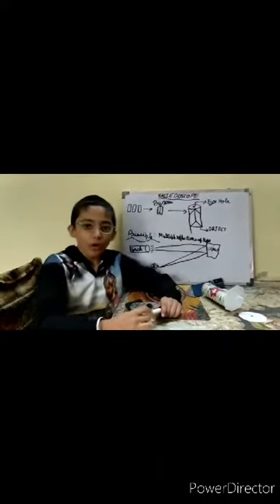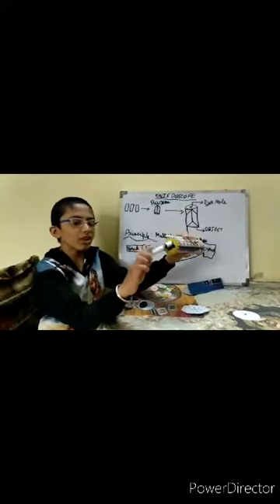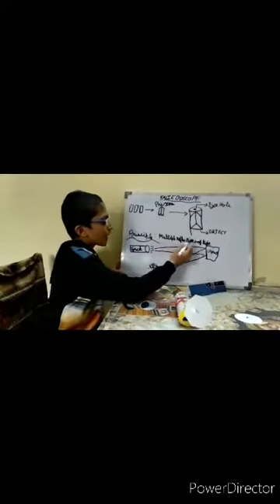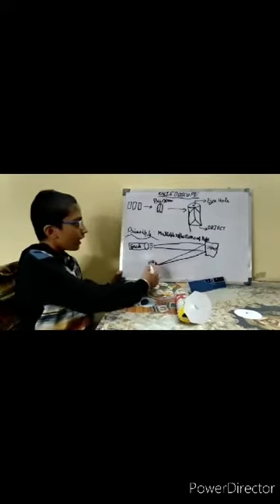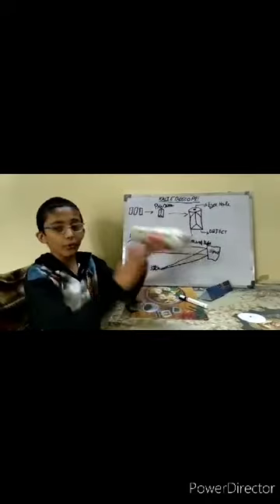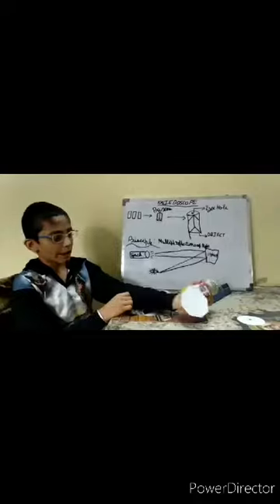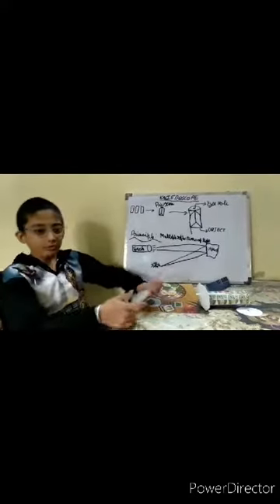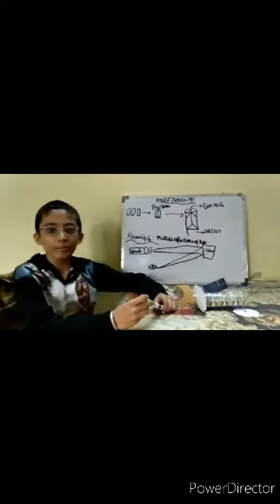Alsun Technologies LLP (Young Inventors Challenge)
Alsun Technologies LLP  specializes in Abacus Technologies, Jr, Scientist, DMIT, Memory Management, Leadership, Examination, Scanning, SMS Software, RFID Attendance System